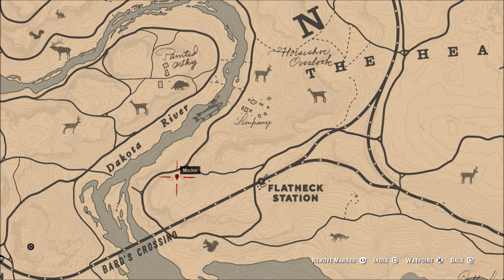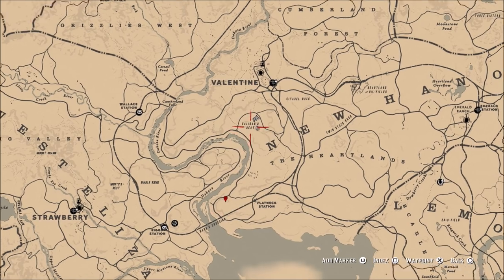Jack Hall Gang Treasure Location! Red Dead Redemption 2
In today's video I will show you the location and how to get the Jack Hall gang treasure.